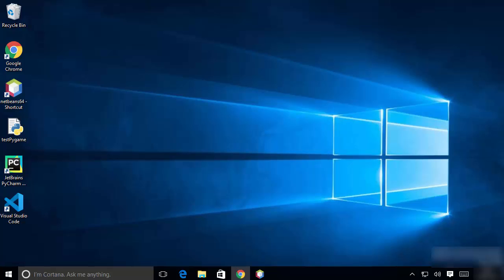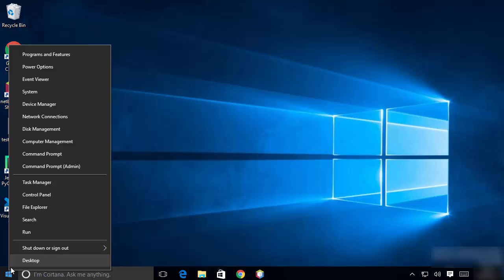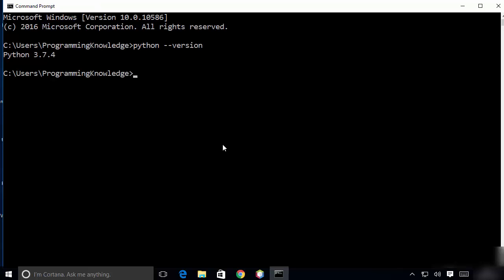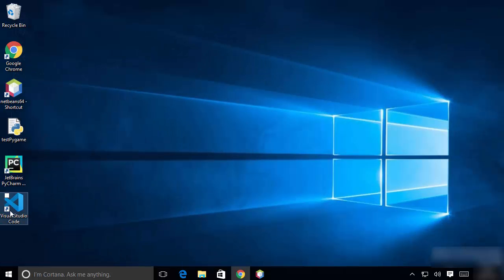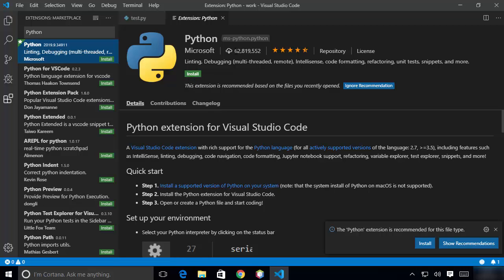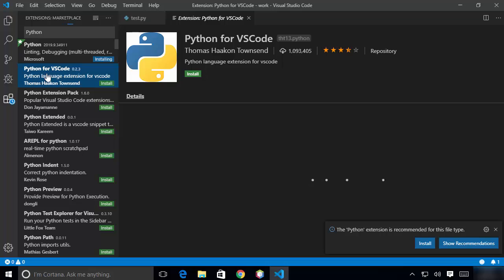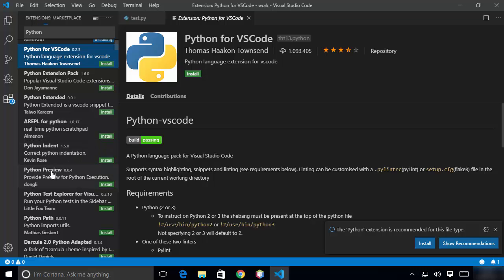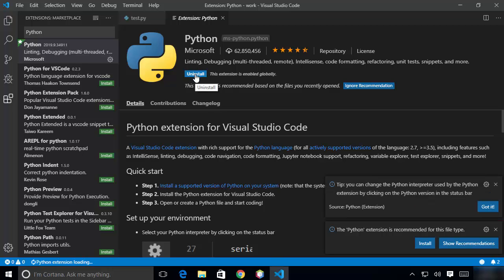Getting Started with Python in Visual Studio Code | Python with VSCode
In this video I am going to  show How to Set Up Python Development environment in Visual Studio Code in windows 10. I am also going to show ow to debug your python code using vs code. This process will also cover How to Install Python and Visual Studio Code for Windows 10. You are goint to Learn how to use the  Visual Studio Code which is a cross-platform, free, and open source for all your Python development. We will see how  to add Python Extension in VScode, add linting, add debugging and more.